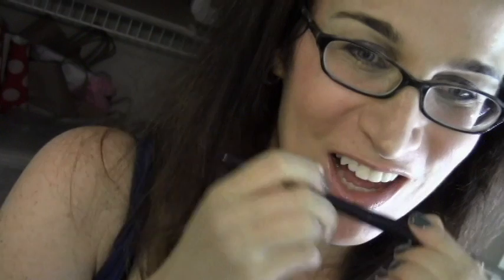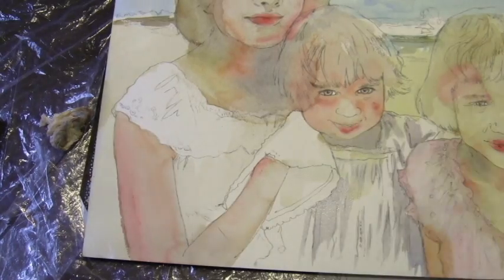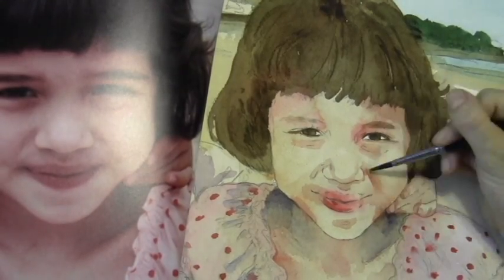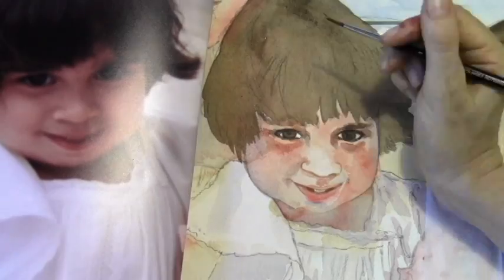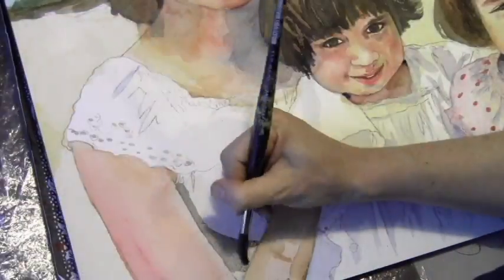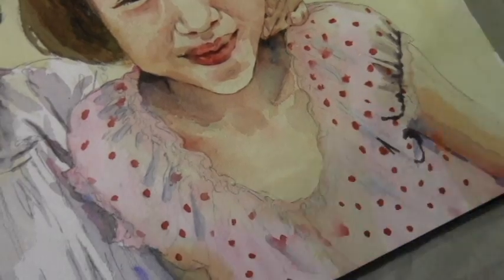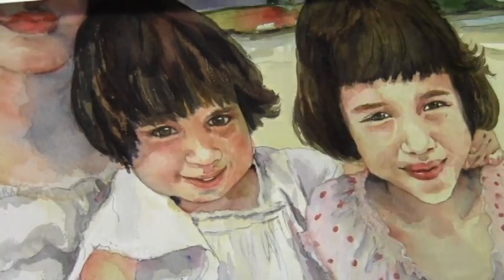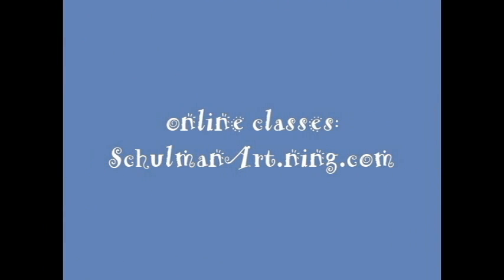Watercolor Portrait Demonstration: Girls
an in depth watercolor portrait demonstration and tutuorial for painting the portrait of three girls

Watercolor Portrait Tutorial
Discover your inner artist and take online watercolor classes If you want to learn to paint with watercolors, sign up for an easy online watercolor video workshop with SchulmanArt!

In this video, watercolor artist Miriam Schulman invites you to learn how to paint watercolor portraits.

Miriam Schulman
watercolor and mixed media artist

🎉FREE GOODIES!🎉

Don't forget to check out the Inspiration Place goodie bag. Go pick up your party favor over Whether you're a passionista or a passion professional, I've got something just for you.